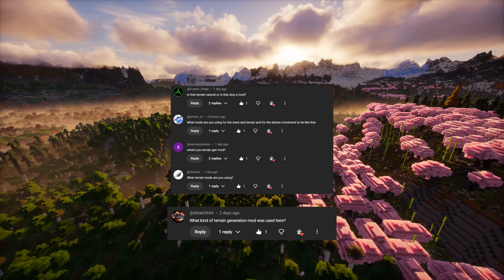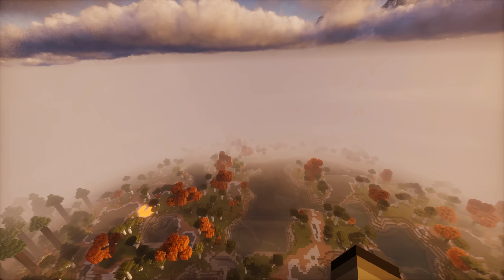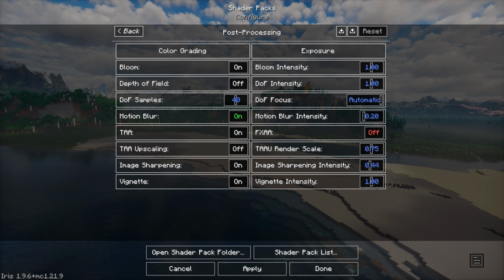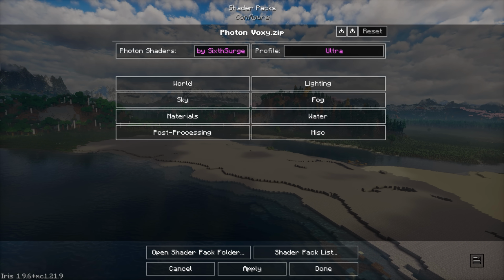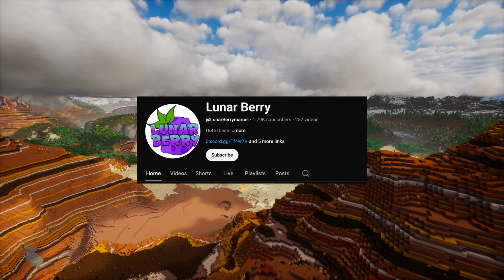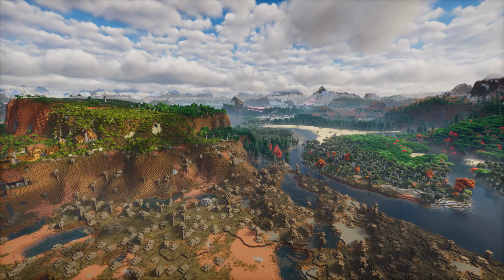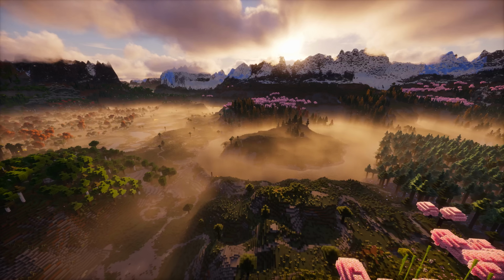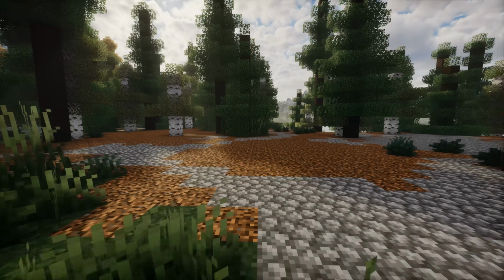How Did Minecraft Get THIS Beautiful?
My last video sparked huge interest in both Voxy and the settings of all my mods and shaders. I was genuinely surprised how much traction the video received so I went ahead and made this video to fill in the gaps! I've included all the links to things I've mentioned below:

0:00 Intro
0:18 How to fix Voxy broken shaders
0:50 Photon Shader Settings
1:21 Tectonic Settings (World Gen)
1:37 Voxy Running in 1.21.1!
2:12 My Worlds
2:42 What Modpack Am I Using?
3:14 Gameplay